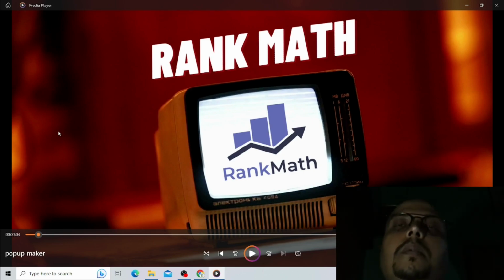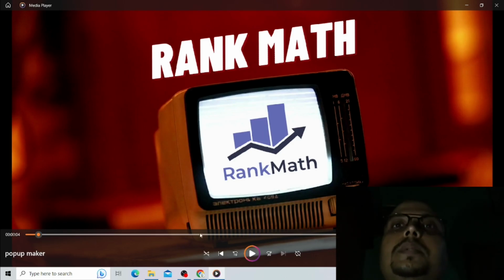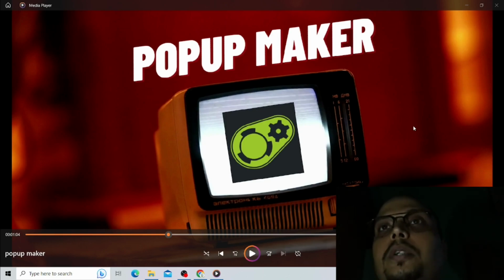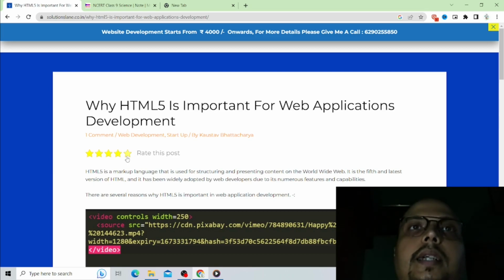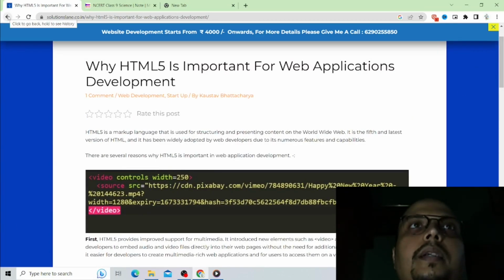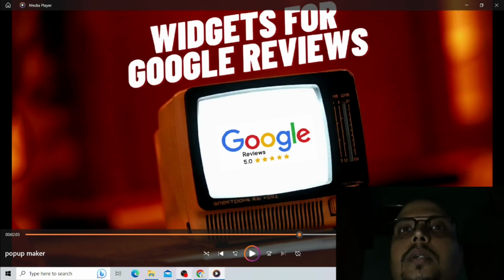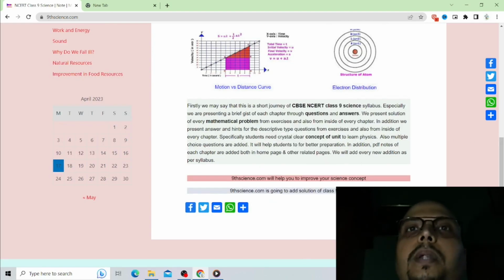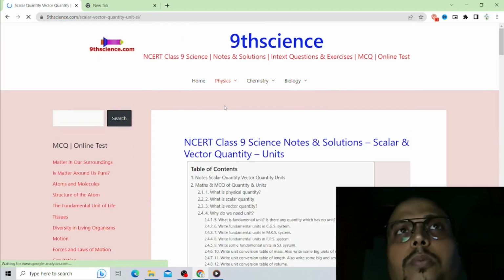Uncovering the BEST WordPress Plugins For *2023*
Looking for the best WordPress plugins for your website in 2023? Look no further! In this video, I will uncover the most essential and effective WordPress plugins that you need to have on your website this year.

From optimizing your site's content and performance to improving SEO and increasing user engagement, I have handpicked the top WordPress plugins that will take your website to the next level.